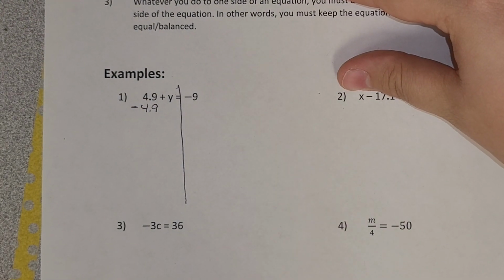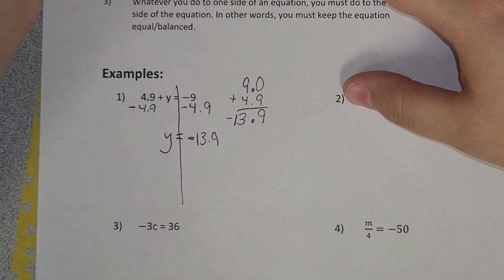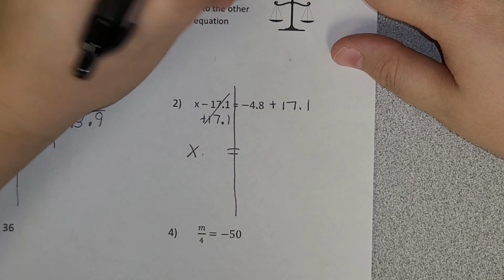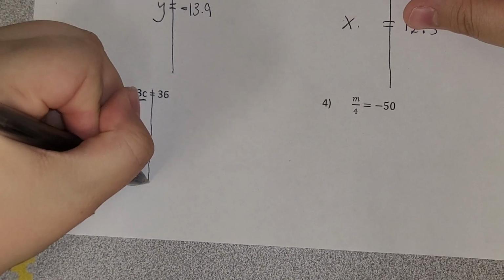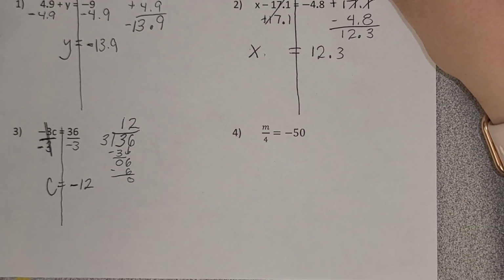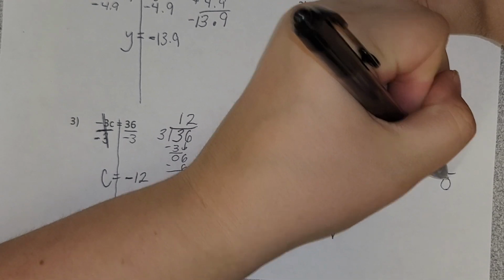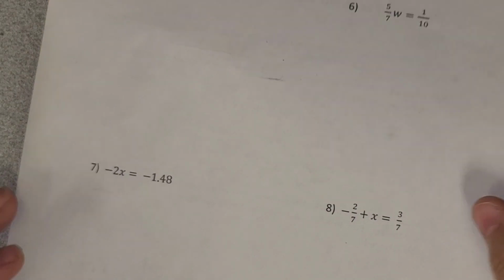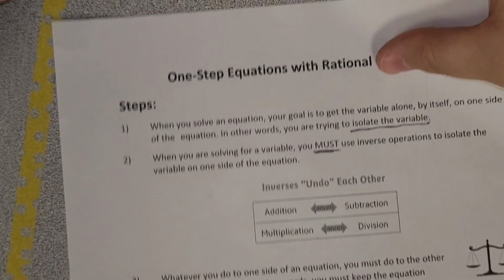one step equations with rational coefficients